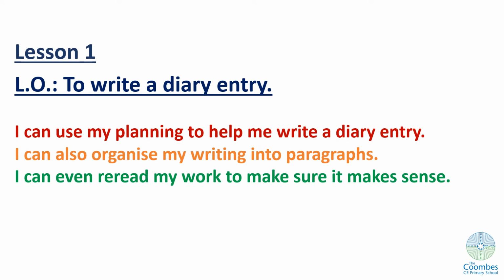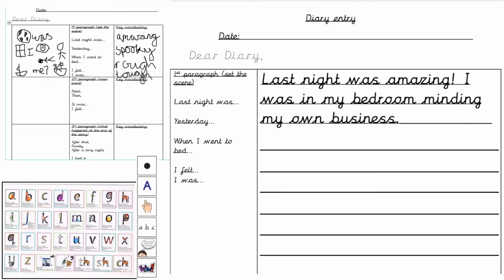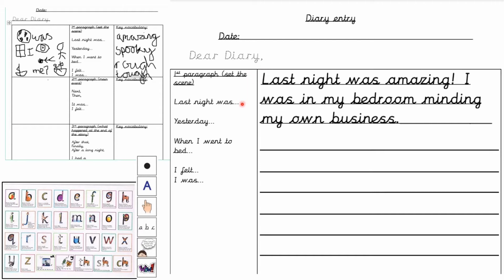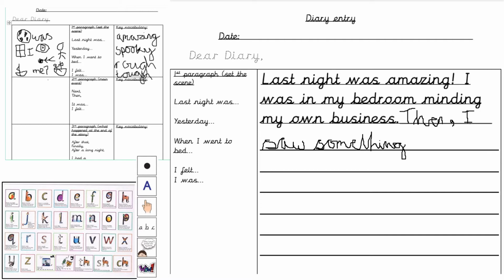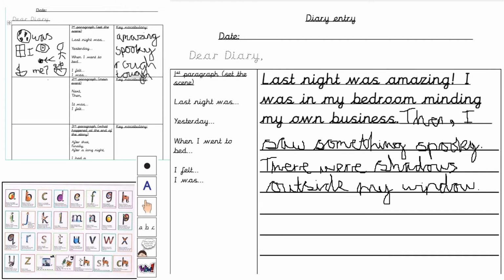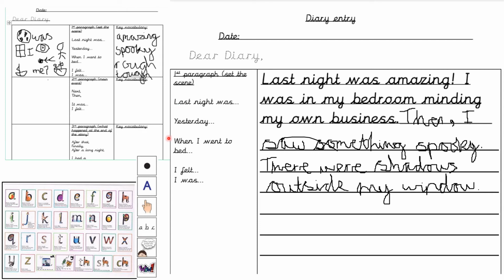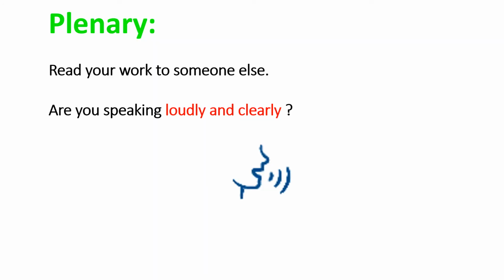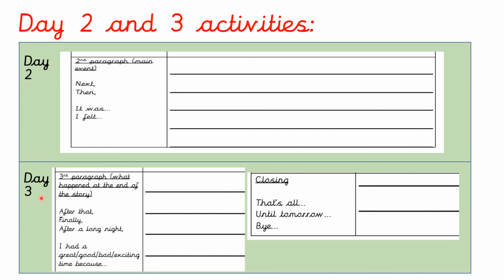KS1 Writing Week 10 - Lesson 1 Diary Writing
A series of writing lessons focusing on narrative writing, suitable for children aged 5-7.